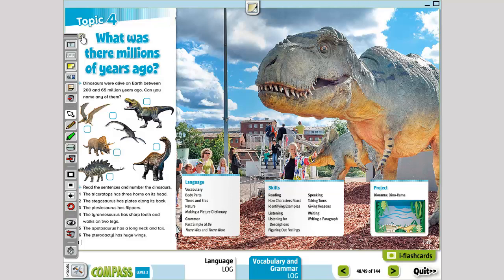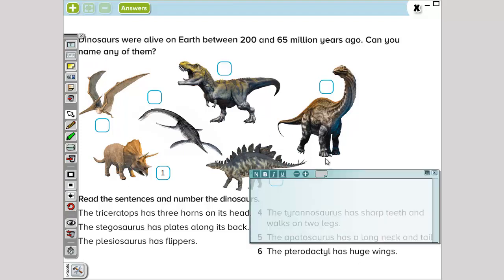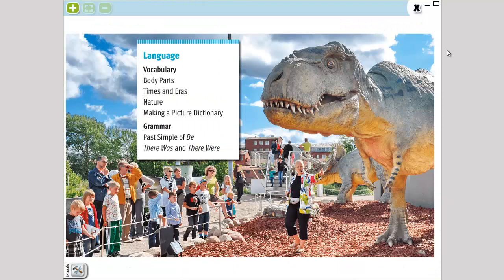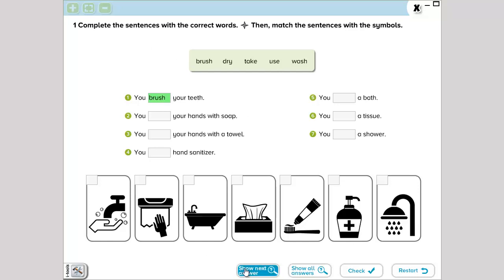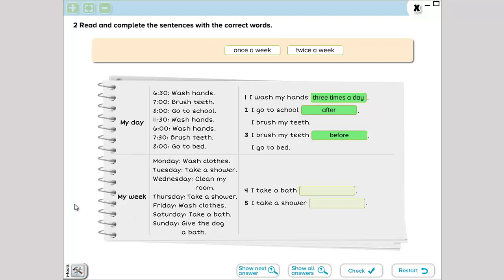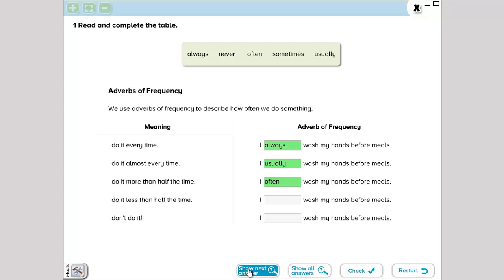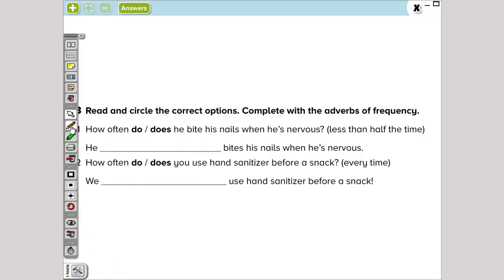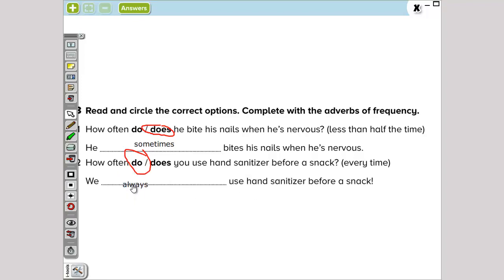Language and Grammar 2nd Grade (lunes 27)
Las páginas a trabajar para el día lunes son las páginas 48-49 del libro Language LOG y en el libro de Vocabulary and Grammar LOG pg. 34-35